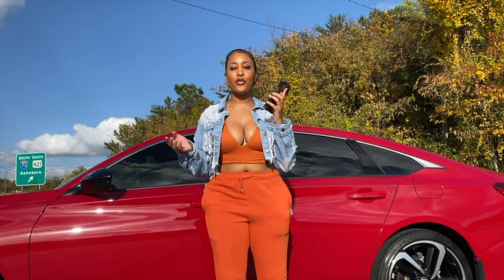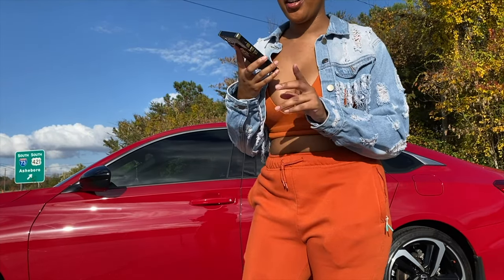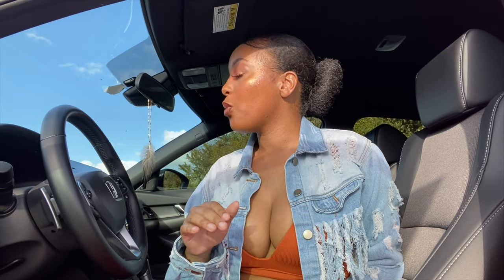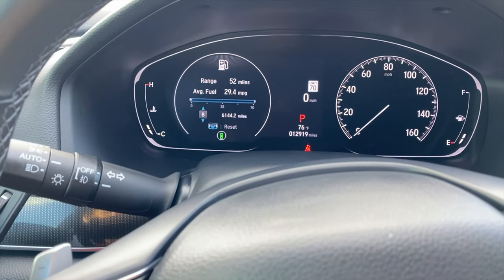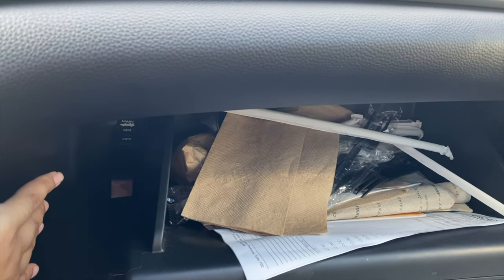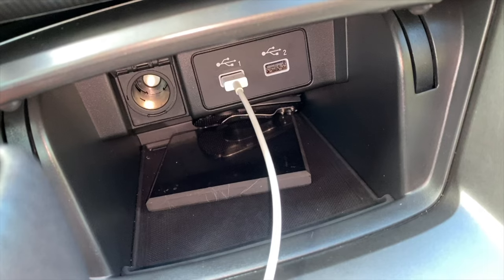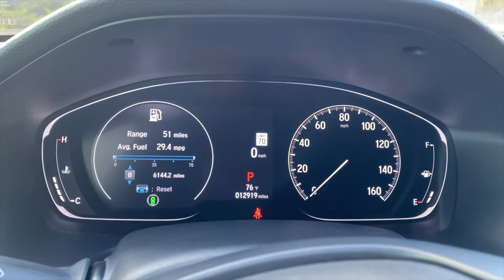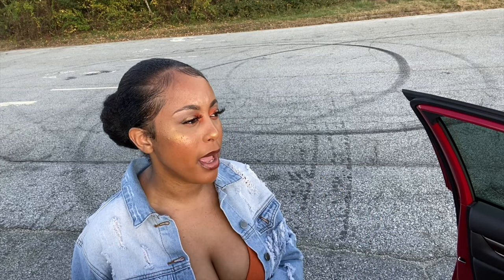Car Tour ! BUYING MY 2022 HONDA ACCORD 1.5T SPORT *1 year of owning my car* | KARMAKRYSS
Welcome to my abundant YouTube channel ! I'm KARMAKRYSS ! ♡

See anything you like in this video? Check this link to see if it’s featured in my storefront ♡:

*Upon reading my paperwork, I actually have a 1.5T not a 2.0T like I mentioned in the video